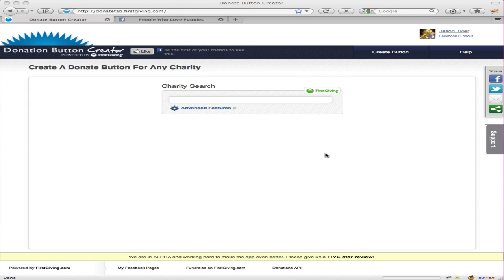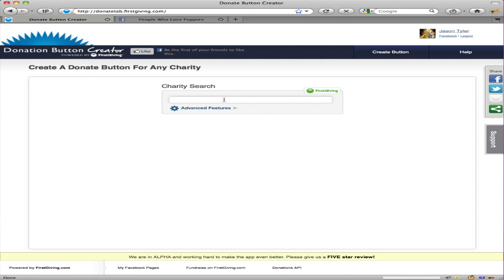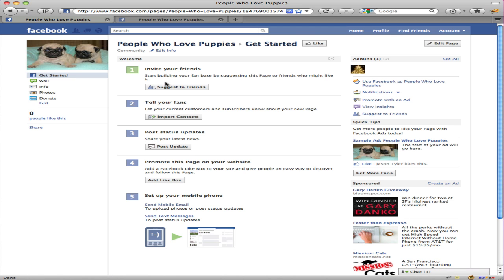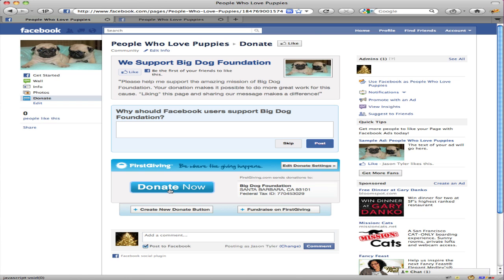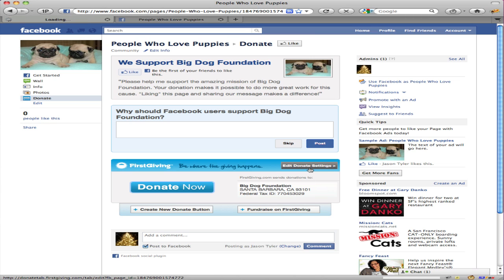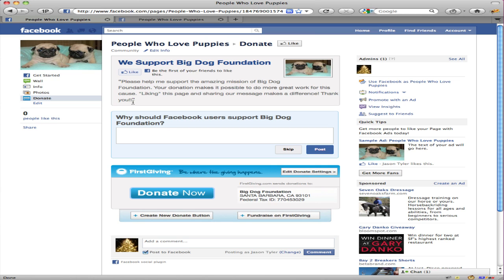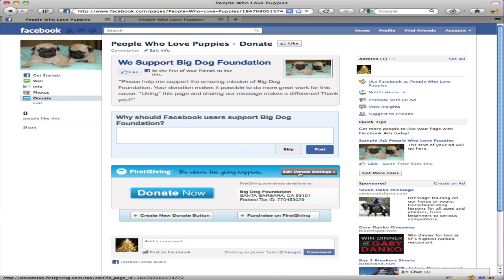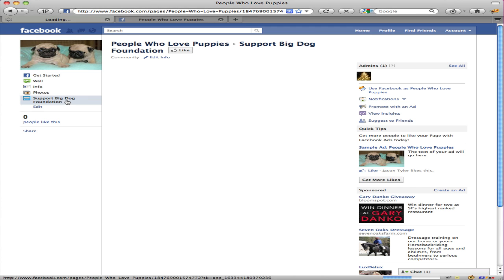How To Install A Donation Button Into A Facebook Page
Watch how easy it is to install a Donate button for any charity into your Facebook page.